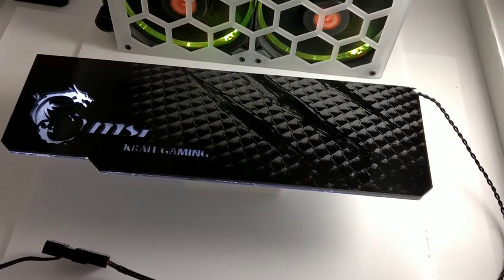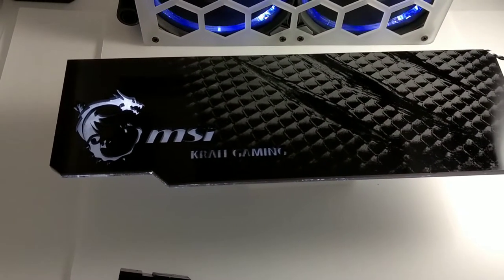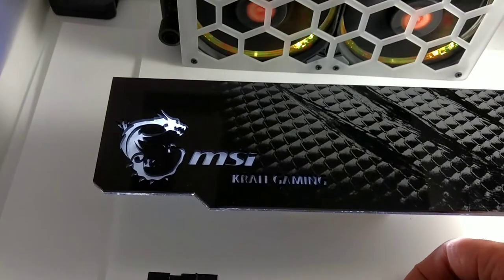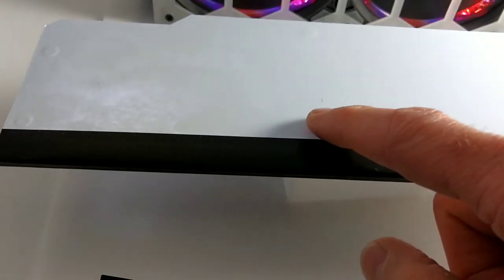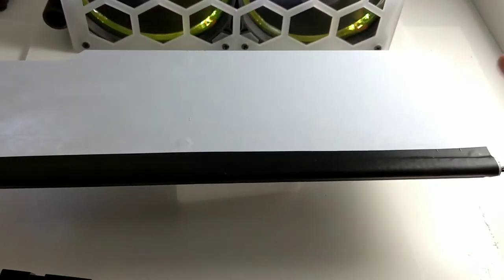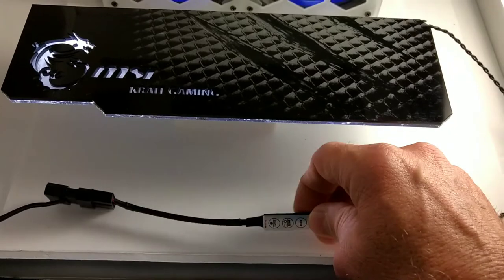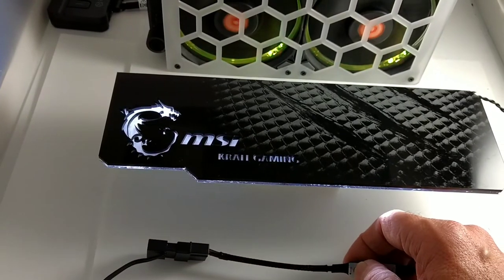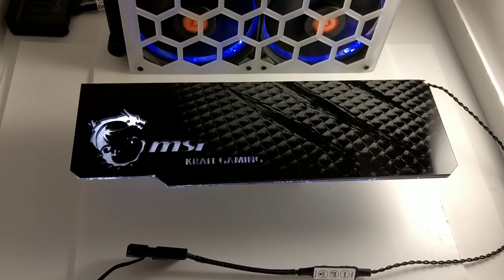MSI Krait Gaming themed Gigabyte 980ti GPU Backplate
Just another short video of this backplate for a customer who has the Krait Gaming motherboard and wanted this them for his gigabyte 980ti GPU.